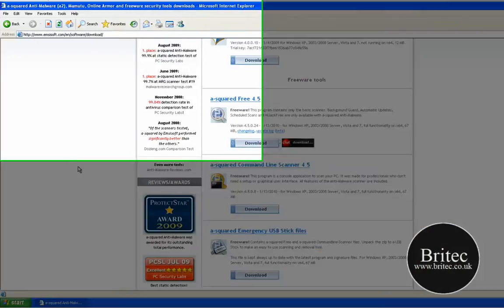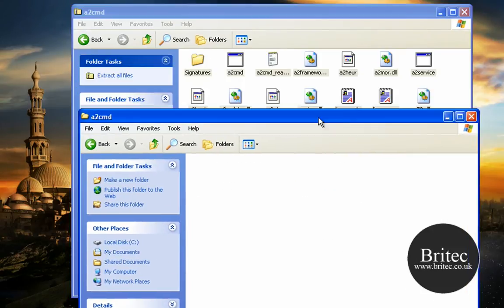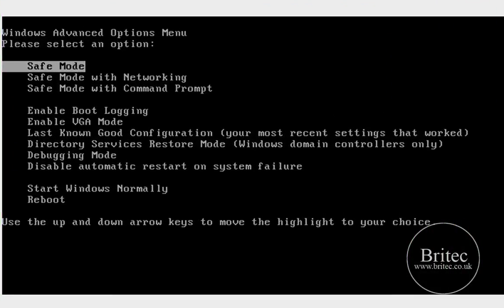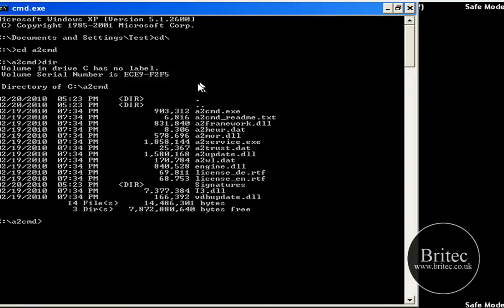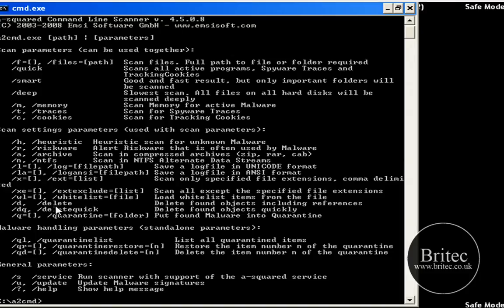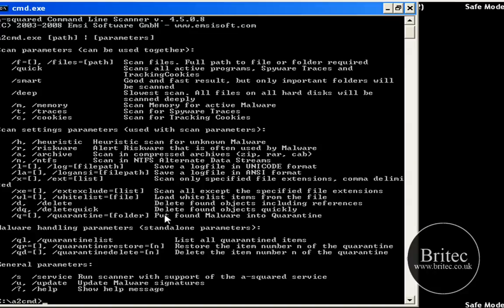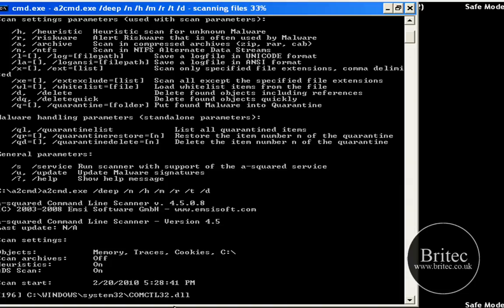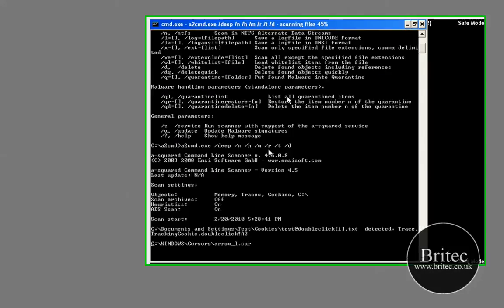Remove Malware From Command-line With Malicious Software Removal Tool by Britec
Remove Malware From Command line With Malicious Software Removal Tool

In this video I will show you how to use command line cmd to remove malware, spyware, trojan, virus, worms.
more about this video and other on my tech forum